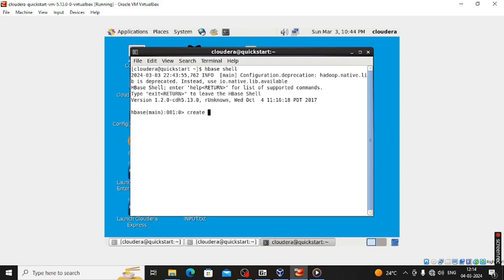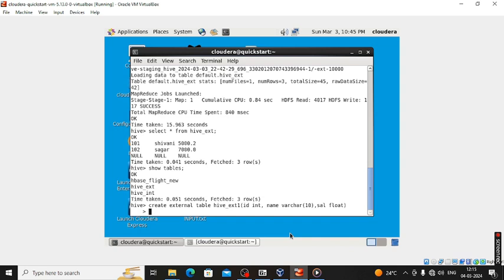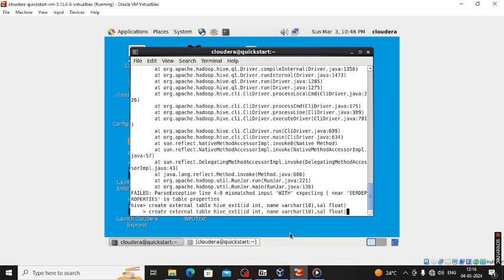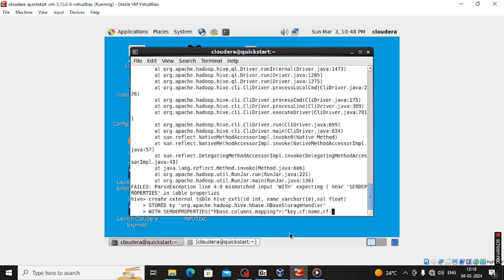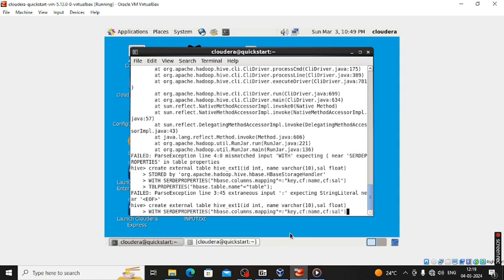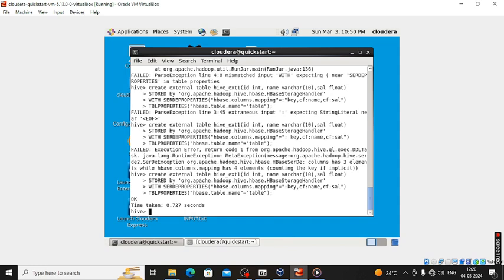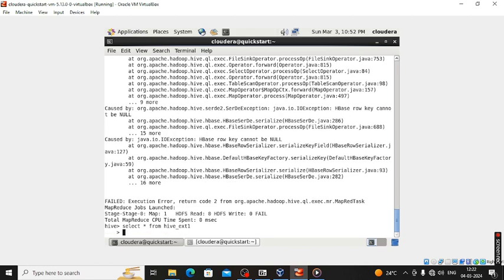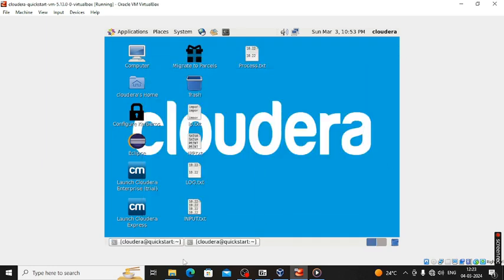hbase Part II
Write an application using HiveQL for flight information system